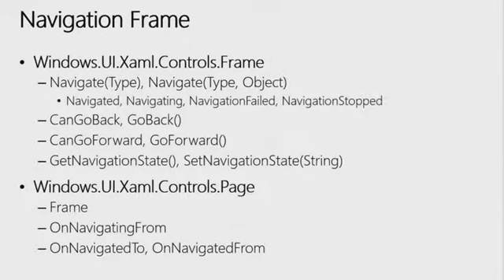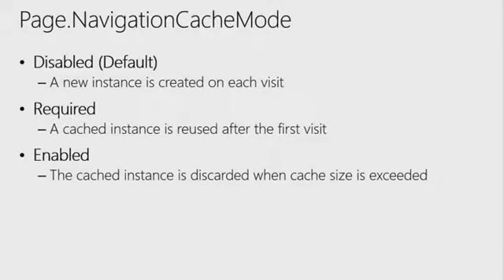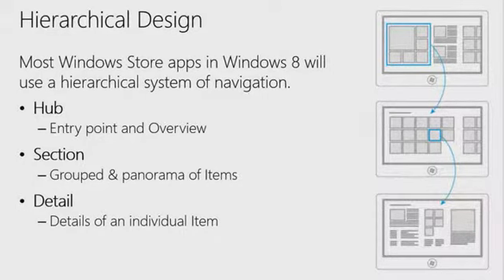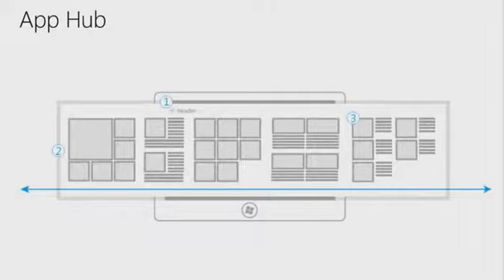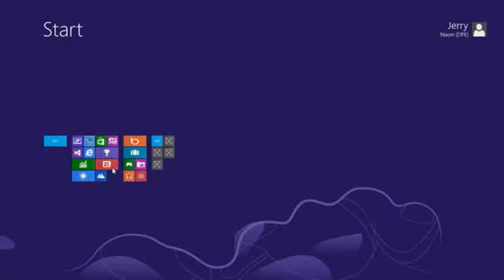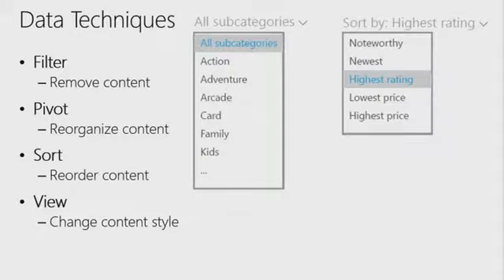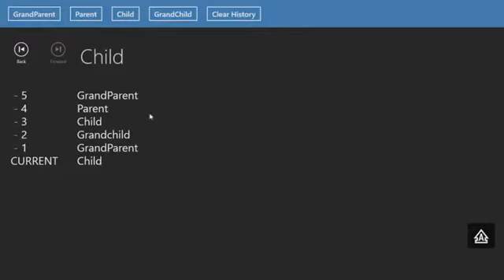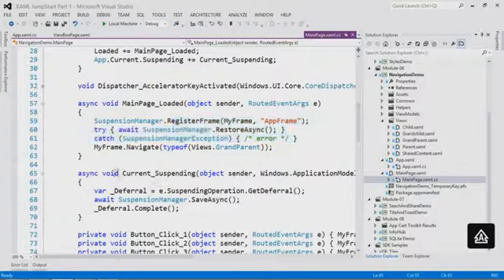06 Windows 8Store App Essentials